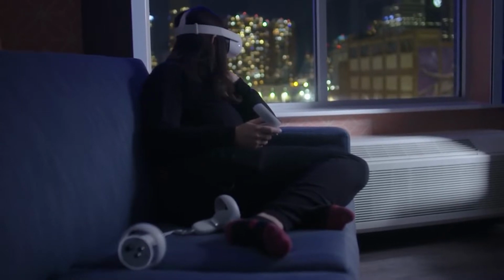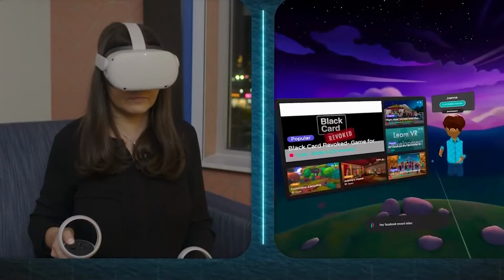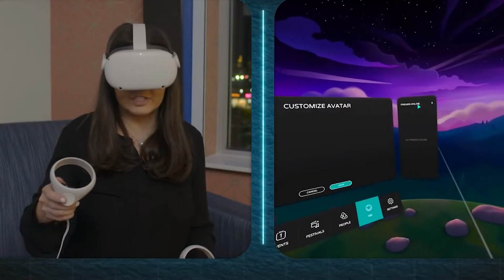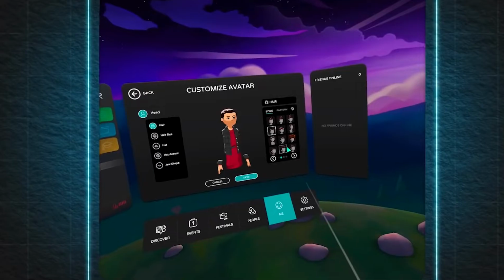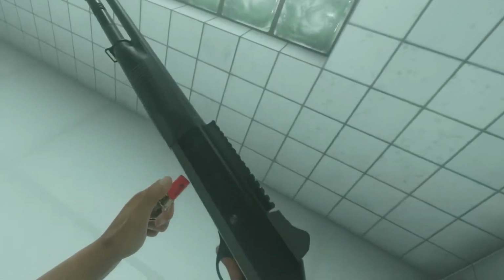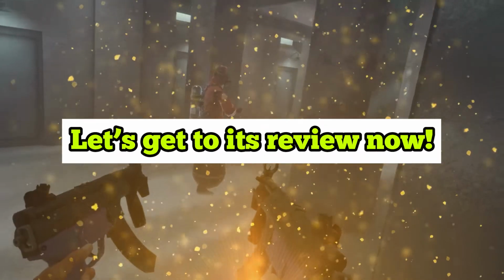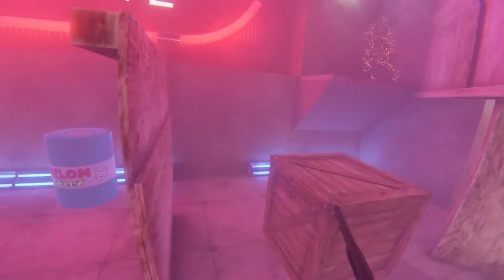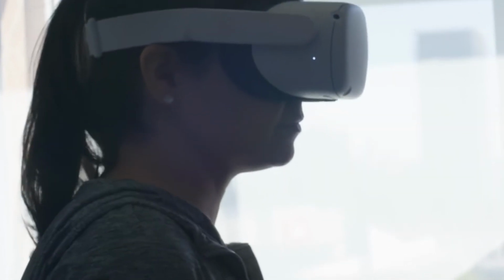BONELAB: The Best VR Game So Far!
Hello! Welcome to your Meta Hub., your one-stop space for all things Meta!

You are currently watching BONELAB: The Best VR Game So Far!

If you're a fan of virtual reality games, then you need to check out BONELAB! This new VR game is quickly becoming one of the most popular on the market, and for good reason. With its immersive gameplay and high-quality graphics, BONELAB is easily one of the best VR games so far. So what are you waiting for? Download BONELAB now and see for yourself what all the hype is about!

About us:
MetaHub is the premiere destination for all things mixed reality, Metaverse, and augmented reality. Whether you're looking for the latest news, development and updates or just want to see some cool new demos, MetaHub has you covered!

What we believe in:
The Metaverse will change the world by giving people a new way to connect and communicate. With the Metaverse, people will be able to create virtual worlds that they can control and customize.

This will allow them to connect with friends and family from all over the world in a more immersive way than ever before.

The Metaverse will also give people a new way to do business, as it will provide a platform for online commerce and collaboration. Finally, the Metaverse will change the way we learn, as it will offer access to education and information on a global scale.